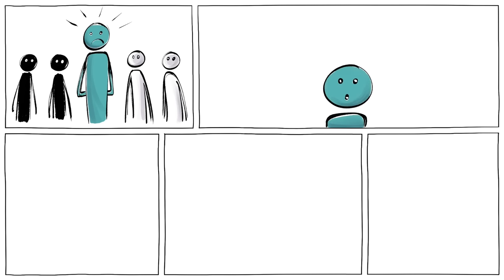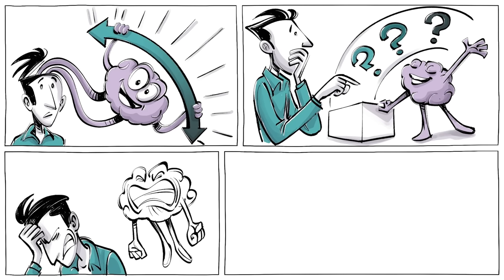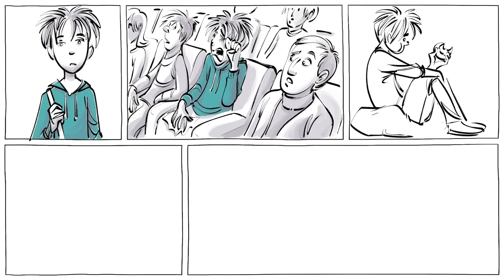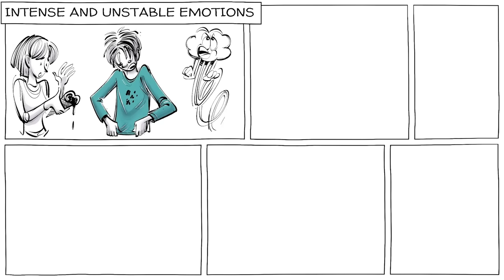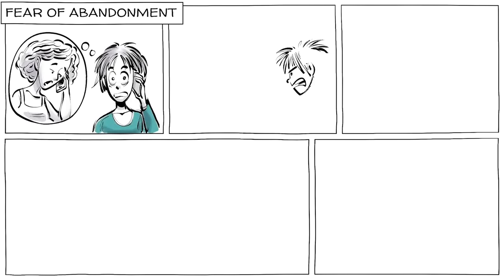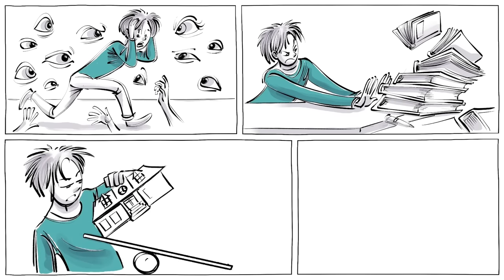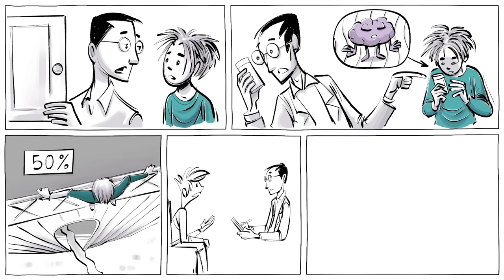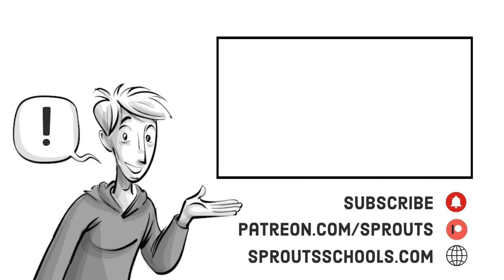Borderline Personality Disorder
Borderline Personality Disorder is a mental health condition characterized by a distorted self-image, along with difficulties regulating emotions and maintaining relationships. People with the condition are more at risk for depression and self harm, and it affects around 1-2% of all adults.

COLLABORATORS
Script: Ludovico Saint Amour di Chanaz and Jonas Koblin
Artist: Pascal Gaggelli
Voice: Matt Abbott
Coloring: Nalin
Editing: Peera Lertsukittipongsa
Production: Selina Bador
Sound Design: Miguel Ojeda

SOUNDTRACKS
Solitary Soul - Immersive Music
Embarrassing Moment - Jack Pierce

DIG DEEPER with these top videos, games and resources:
Watch the TV series Crazy Ex Girlfriend that depicts how it is to live with BPD

Read about how BPD increases risk for suicide or suicidal ideation

CHAPTERS
00:00 Black & white world
00:20 Borderline personality disorder
00:43 Cause of BPD
01:22 Meet Alex
01:42 Symptoms of BPD
03:53 BPD Treatment
04:37 What do you think?
04:53 Patrons credit
05:01 Ending